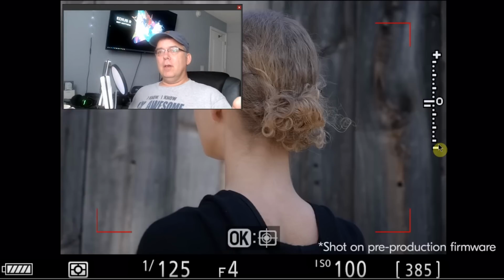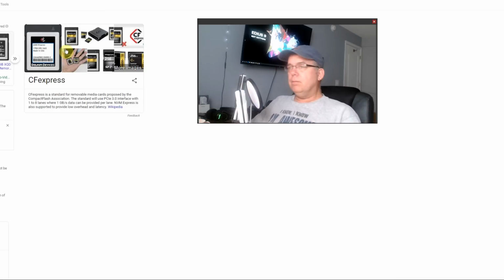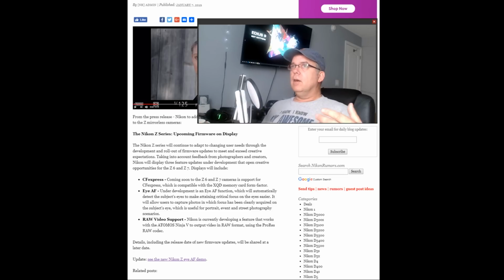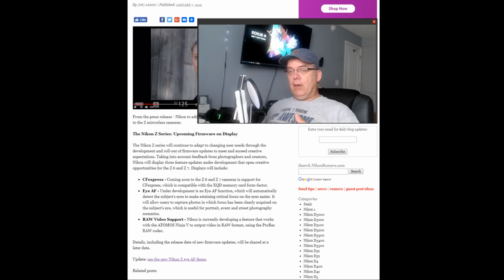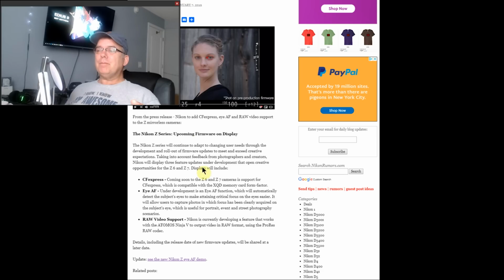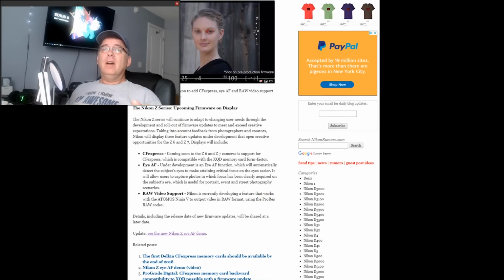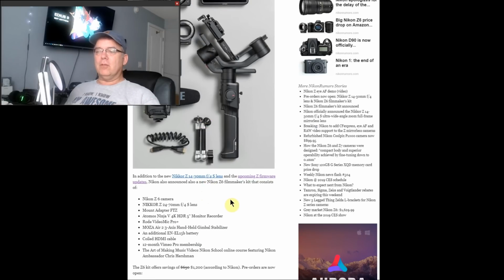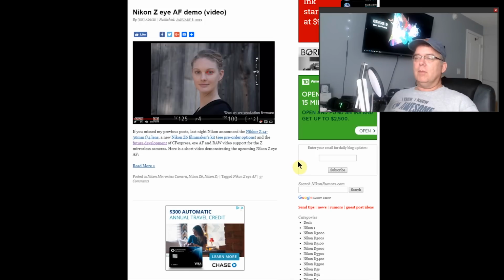Nikon DROP KICKS Sony and Canon with latest announcement!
Nikon drops a bombshell on us at CES 2019. Huge firmware update!